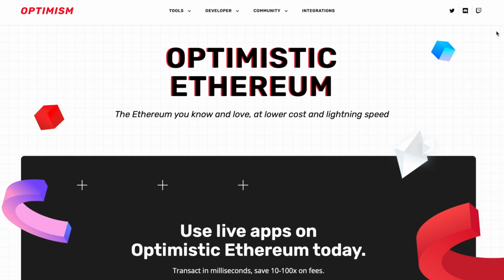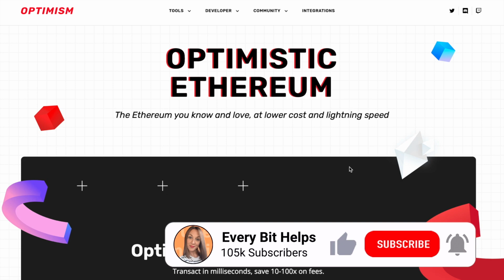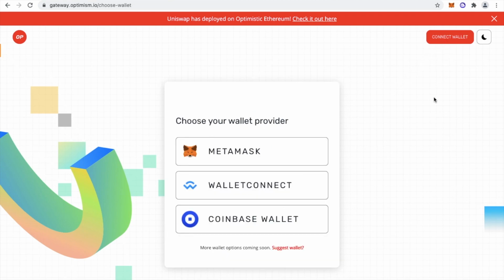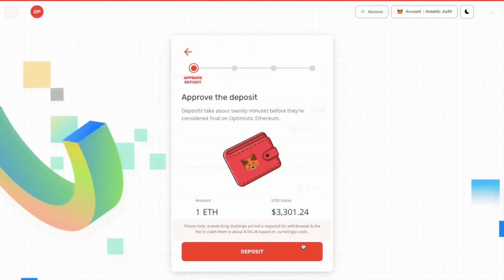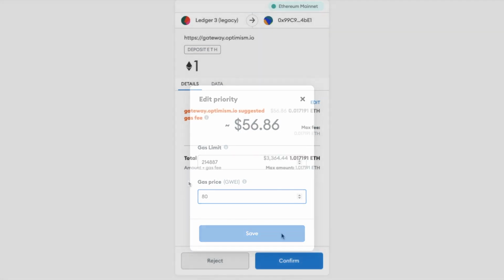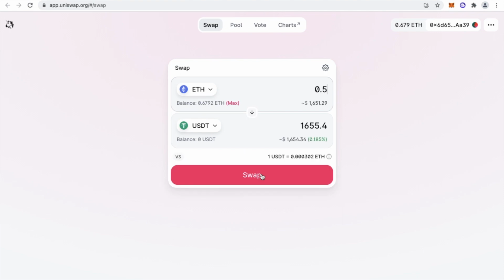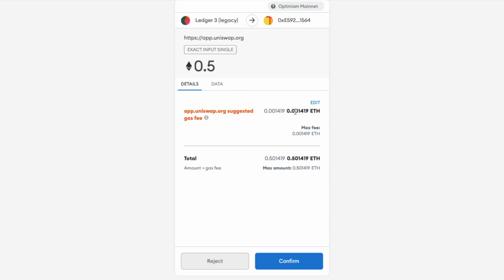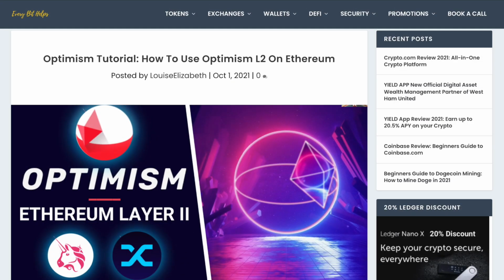Optimism Tutorial: How To Use Optimism & Bridge Ethereum to Layer 2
In this Optimism tutorial, we will explain how to use Optimism L2, connect Optimism to MetaMask and how to bridge ETH to Optimistic Ethereum. We then show you an example of the difference in fees when swapping on Uniswap using the Ethereum Mainnet, vs using Optimism.

Timeline:
0:40 Optimism Overview
1:22 How to Bridge ETH to Optimistic Ethereum
4:26 How to Use Uniswap on Optimism